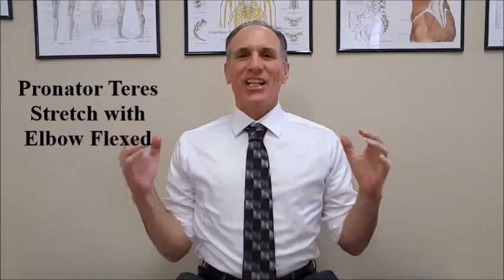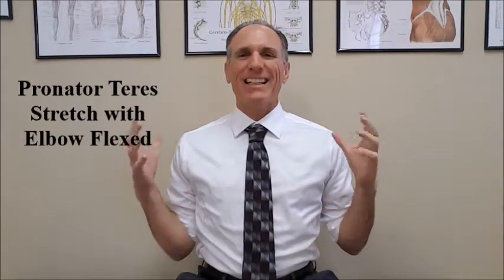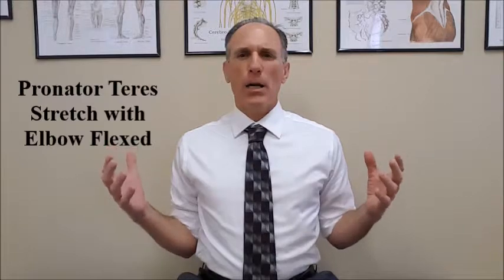Pronator Teres Stretch: Elbow in Flexion